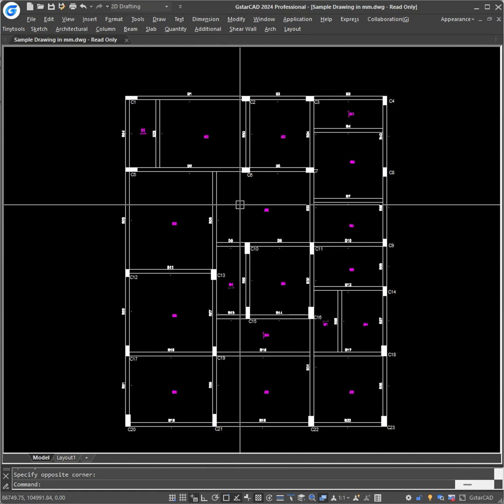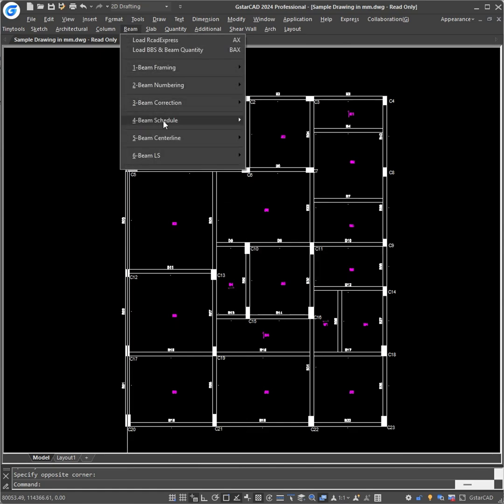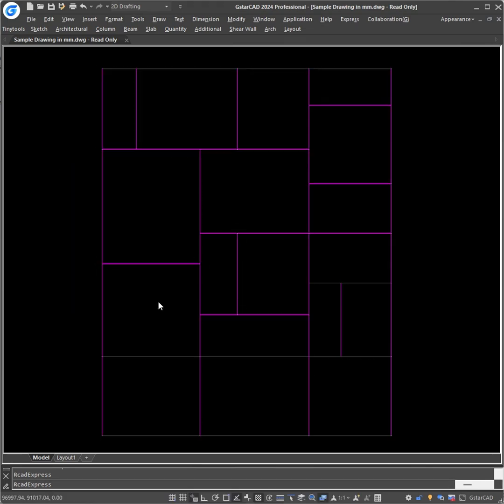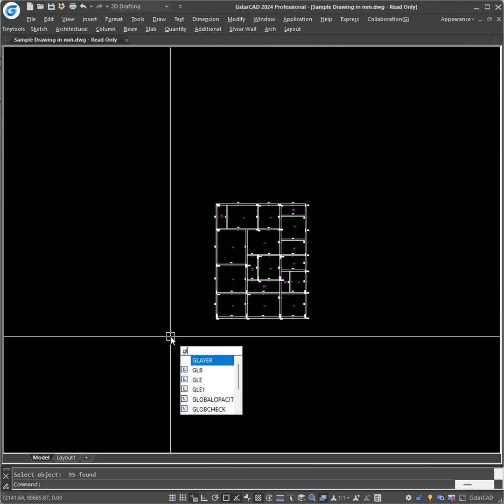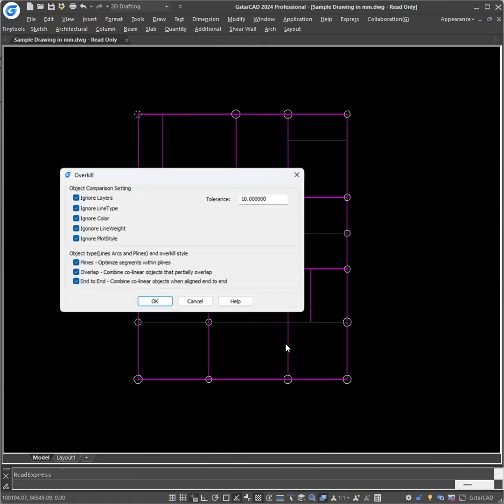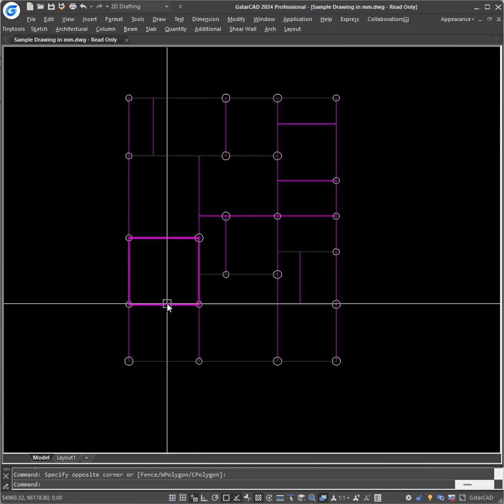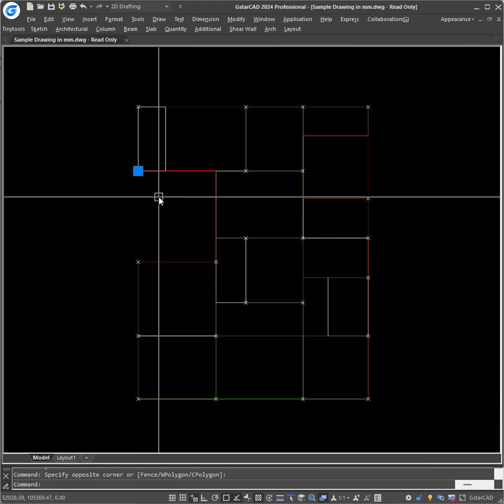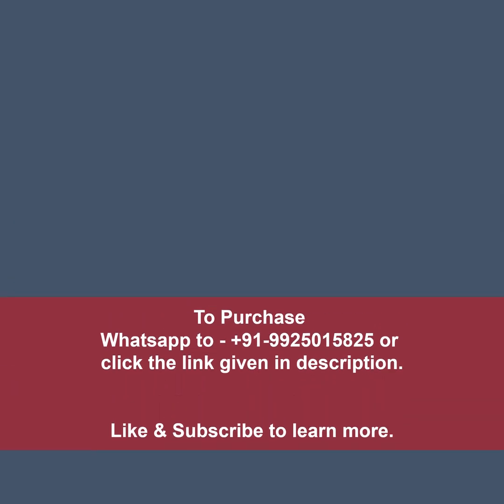Draw 3d centerline for import in structural design software. RcadExpress centerline automation tool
Welcome to "Tinytopic Tutorials". Watch the video till the end to understand the concept fully.

In this short video, you will learn to generate centerline from framing plan generated through Rcad Elements. You can import these centerlines in structural design software be it ETABS, STAADPro, Planwin framewin or RCBD.

MY GEARS...!!

ABOUT CHANNEL...!!
Tinytopic Tutorials is a YouTube Channel, where you will find videos based on various Engineering Technology, Construction Procedure, software instructions & Other Educational video for people of every age and many more.